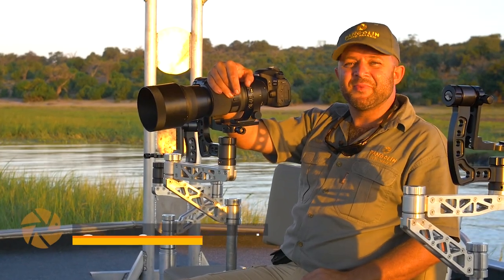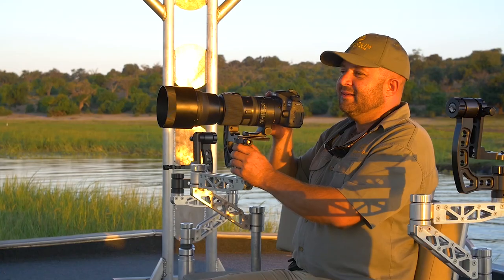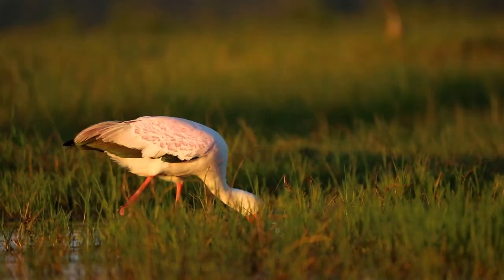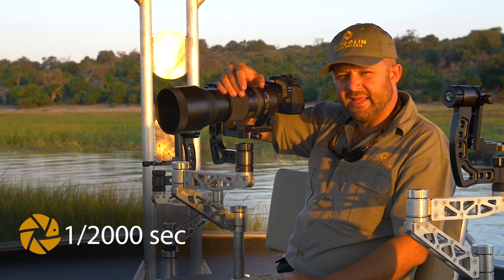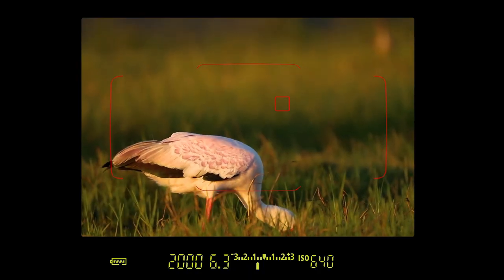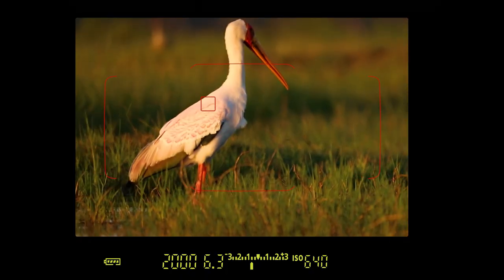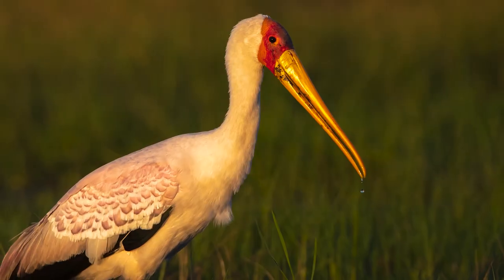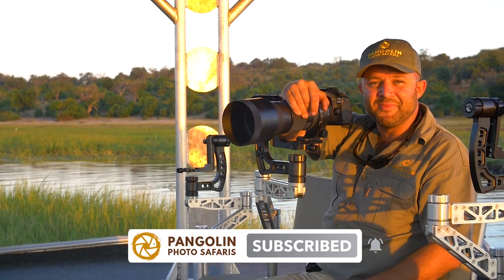YELLOW BILLED STORK with GUTS . The Chobe River, Botswana. Pangolin Photo Safaris Photo Tips Series.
In this video, Pangolin Photo Co-Founder Guts, demonstrates different ways of shooting a yellow-billed stork, sometimes also called the wood stork or wood ibis. The Chobe River, Chobe National Park, Botswana.

The challenge. Shooting a bright white bird by still capturing the feathers and pink plumage. In manual, Guts shows us how to use shutter speed, composition, managing your focal point, being aware of your background and introduces us to a new technique, 'Border Patrol'.

In our opinion, The Chobe National Park is the best year round wildlife photography destination in Africa – and that’s why we are based here.

'I have the best job in the world teaching photography to our clients up here in the beautiful Chobe National Park in Northern Botswana.'

'I am one of the owners of Pangolin Photo Safaris who offer a range of packages to people who want to get into or want to improve their wildlife photography skills...we even supply all the camera equipment you will need for free!' Guts Swanepoel

Guts is using a Canon EOS 80D with a Sigma 150-600mm f5.0-6.3 DG OS HSM.

View Gut’s story and find out more about his adventures ►

The Chobe is home to an incredibly dense population of African Fish Eagles. Most breeding Fish Eagle pairs will have two chicks at a time and with the large amount of Barbel (catfish) in the river fishing takes up less of the day. Thus both chicks tend to survive and the population grows exponentially.

All our game activities – on the Chobe River and on land within The Chobe National Park are hosted by the Pangolin Photo Hosts who feature in these films.

Born and raised in Germany, Sabine Stols used to be quite the city girl. All that changed when Sabine took a summer job on a cruise vessel where she met her South African husband Charl. Travelling the world together for several years as a photography and videography team they both fell in love with the diversity and richness of nature.

Being most passionate about wildlife photography, they spent most of their vacation in the National Parks of South Africa. Lucky for them, the passion became a dream job in 2015 when they were offered positions as photographic hosts by Pangolin Photo Safaris.

Based in Kasane, Botswana they now guide anyone enthusiastic about photography and nature on photographic safaris and workshops in Chobe National Park and other wild places of Africa.

Sabine is using a Canon 1Dx MK II with a Canon EF 500mm f/4L IS II lens.